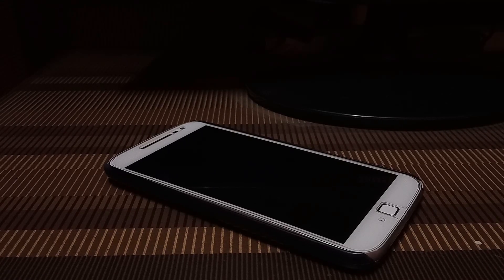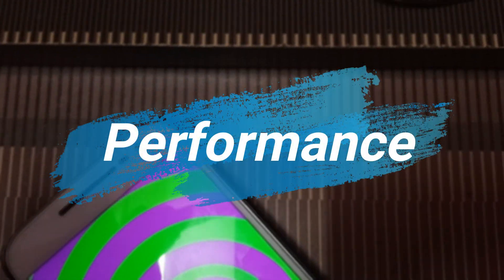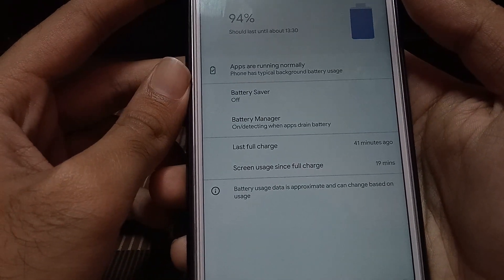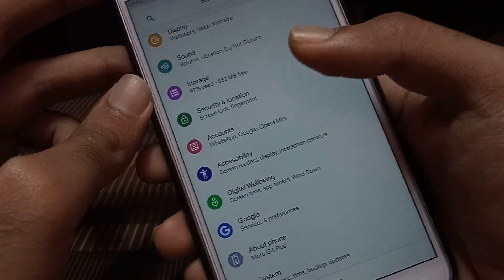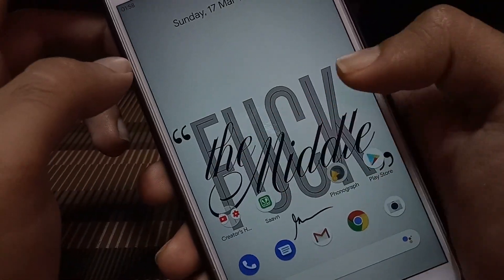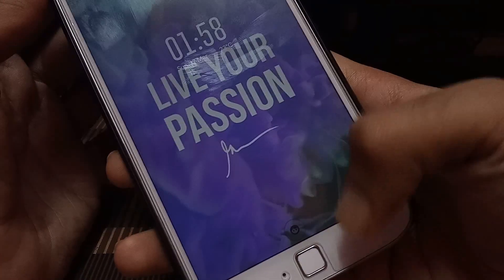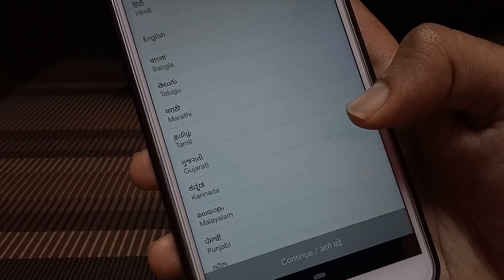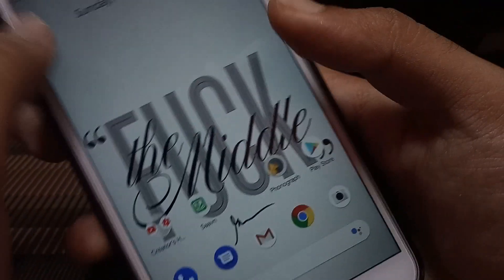BOOTLEGGERS ROM v(4.O) ft. Moto G4 Plus | Android Pie (9.O) ROM | Full Review | TechitEazy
Hola Guys,
                All new fresh Pie Build from Bootleggers Community is here. Though the ROM is Unshishufied, its pretty stable and many more features packed into it. Watch full review of this ROM, as i covered everything which is important from the perspective of better custom ROM!